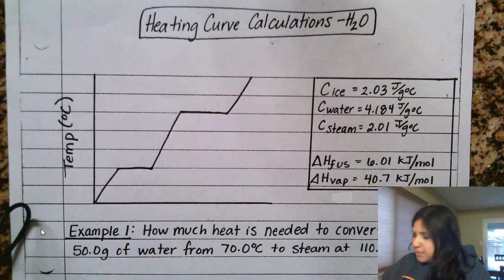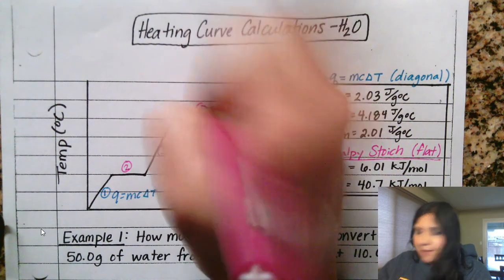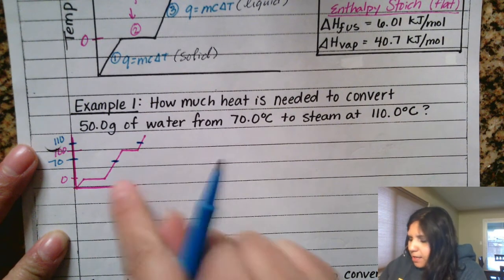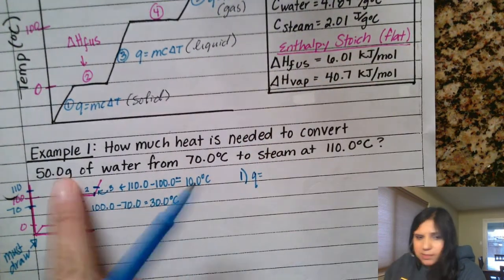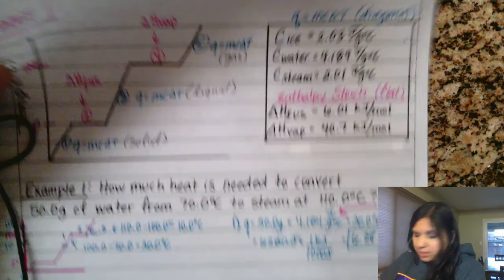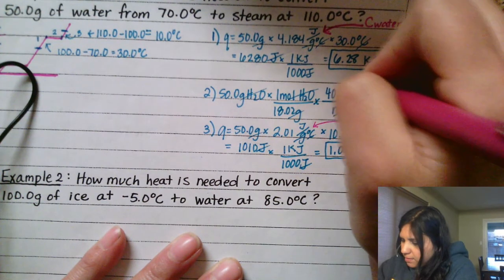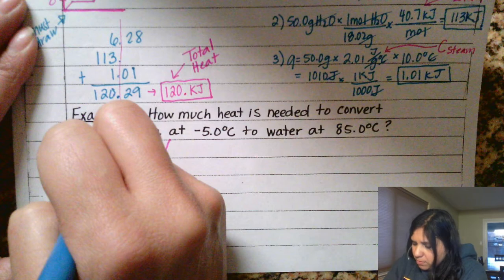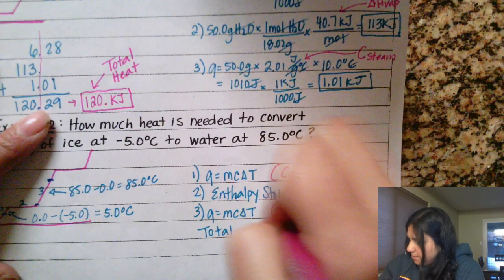Heating Curve Calculations